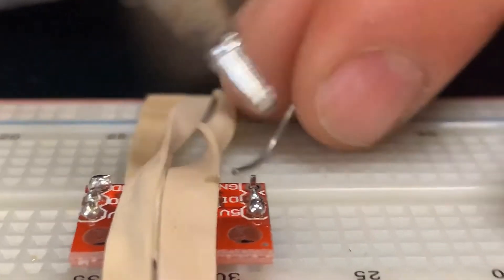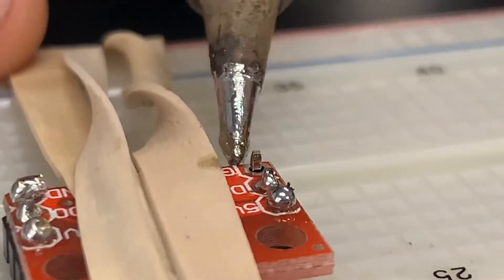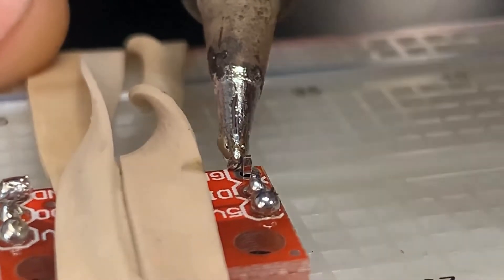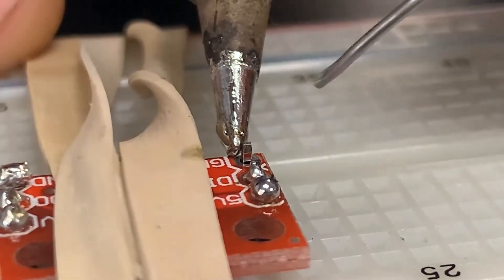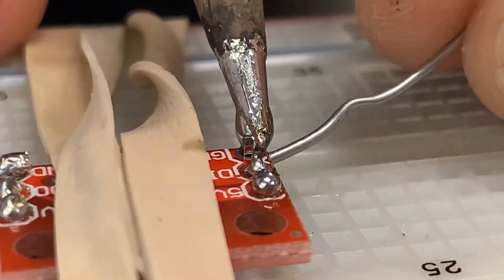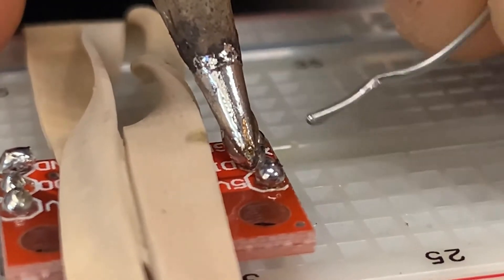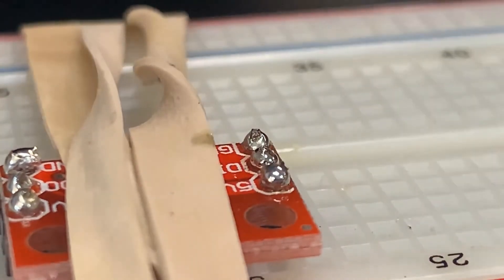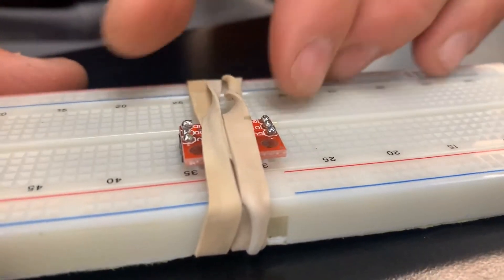PCB Solder Pins to RGB Breakout Board (WS2812)